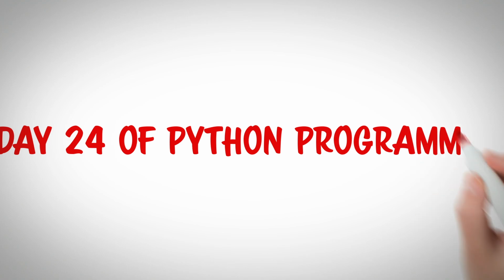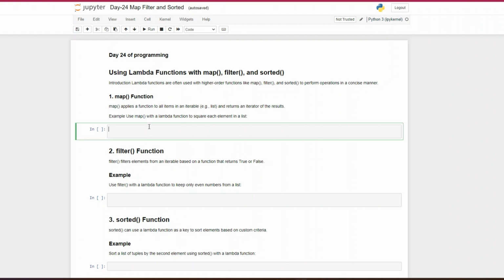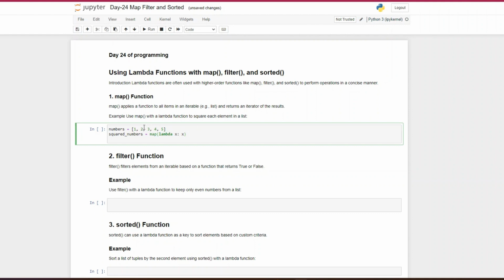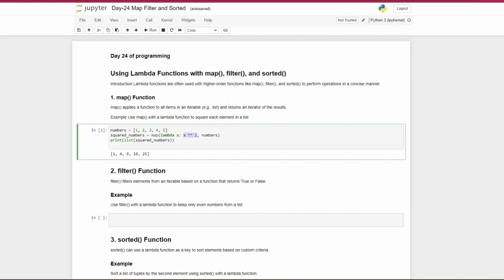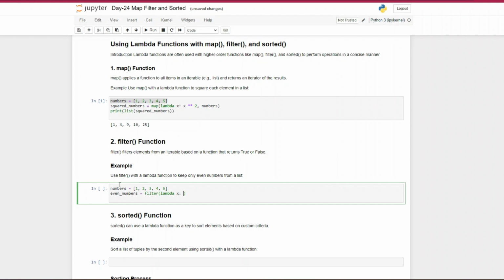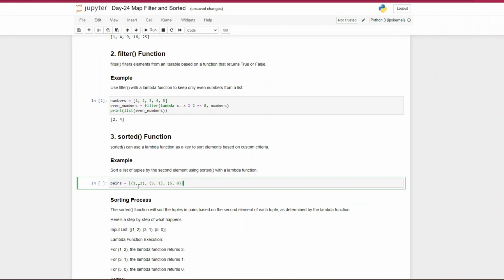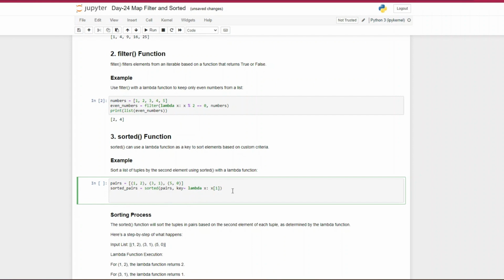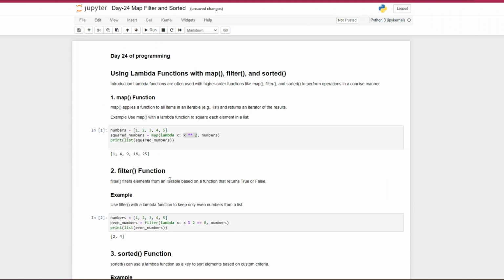MAP, FILTER, SORTED Functions | 100 Days of Python Programming | Day-24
Welcome to Day 24 of the 100 Days of Python Programming. In this videos you will learn to master Python’s map(), filter(), and sorted() functions in this tutorial! Learn how to simplify your code using functional programming techniques. We’ll explore how to use map() for transforming data, filter() for selecting elements, and sorted() for organizing data. Perfect for developers looking to write cleaner, more efficient Python code.